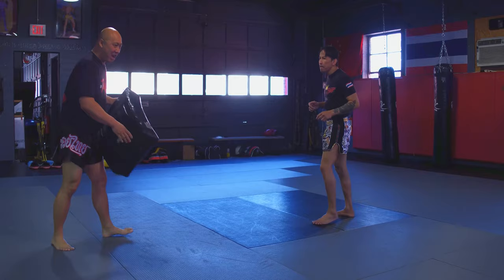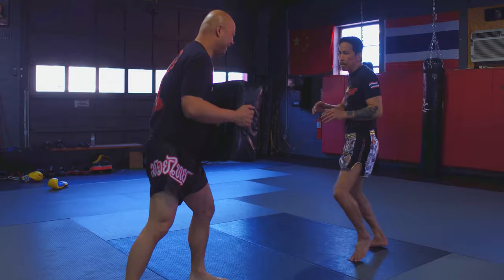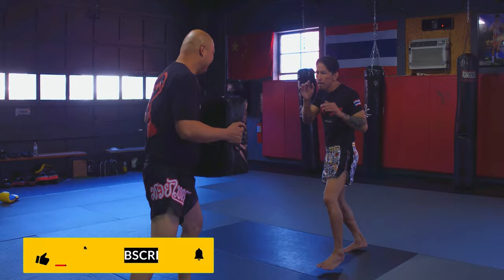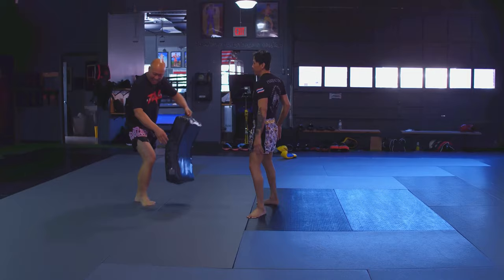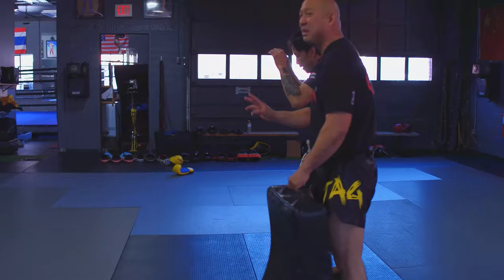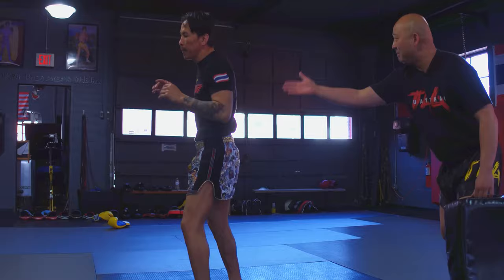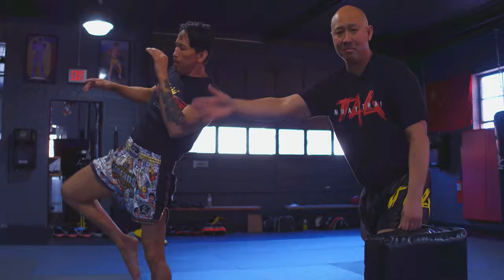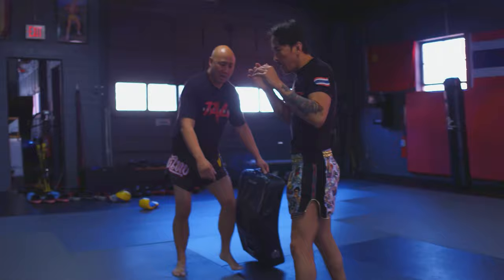Muay Thai Straight Knee Application with Kaensak Sor Pleonjit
In this video, the Muay Thai Legend Kaensak Sor Pleonjit is going to show you an application of a straight knee. Learn the proper way to throw a knee in Muay Thai. Knee strikes are one of the most lethal and important aspects of Muay Thai.